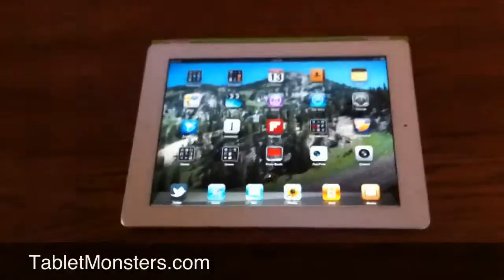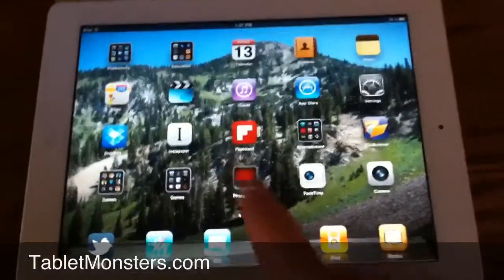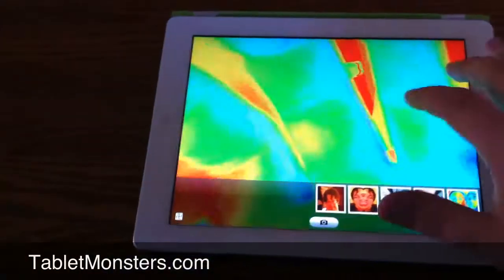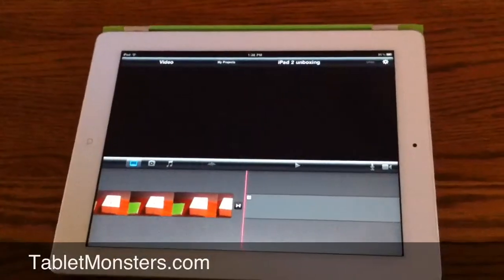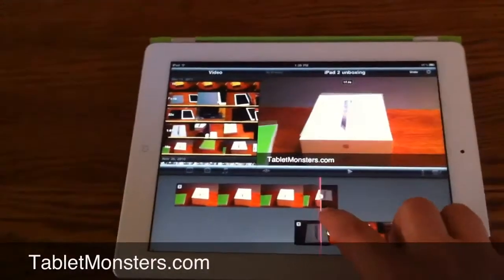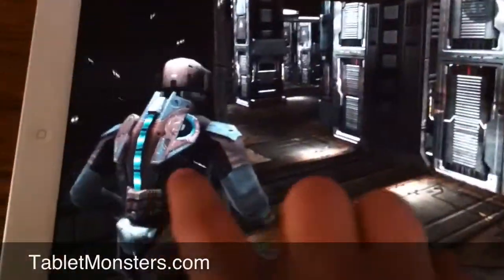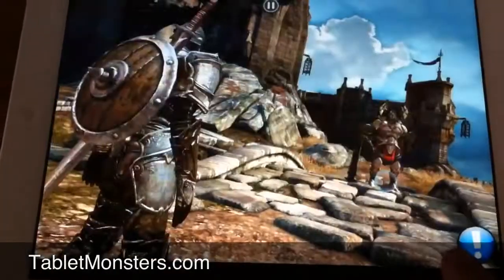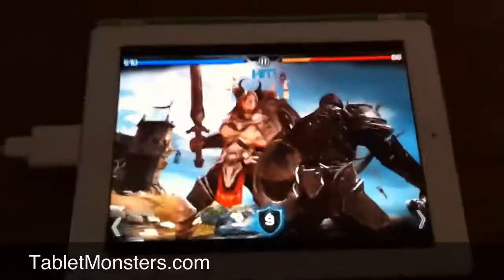Hands on with PhotoBooth, iMovie, and more on iPad 2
We take you through some of the iPad 2's most graphically intensive apps available to show off the prowess of the new A5 chip it's packing!